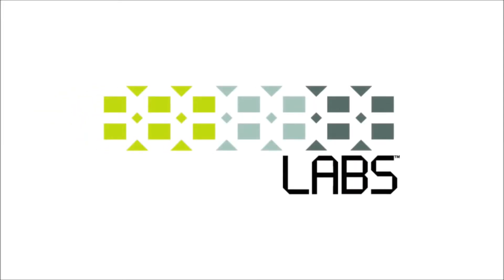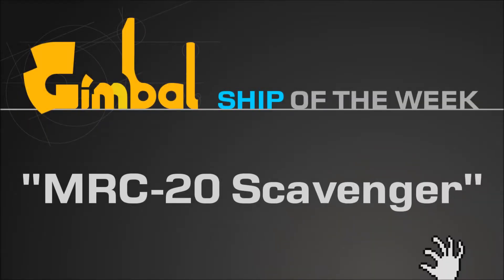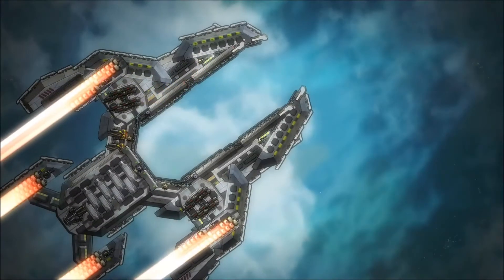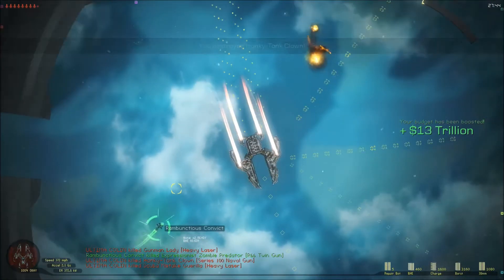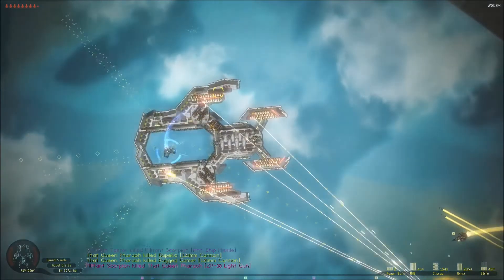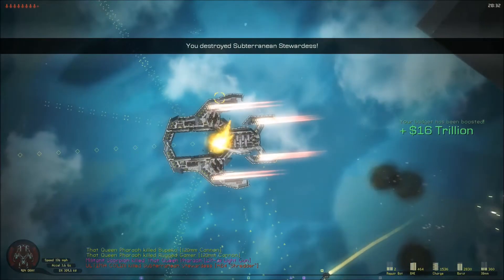Gimbal Ship of the Week - Scavenger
The MRC-20 Scavenger is a versatile carrier with firepower. It can protect and repair ships in its primary bay, and wields a slow tracking, but powerful armament of heavy lasers and naval cannons.